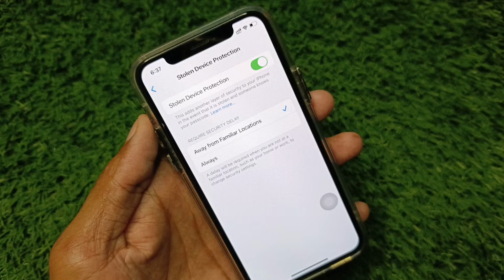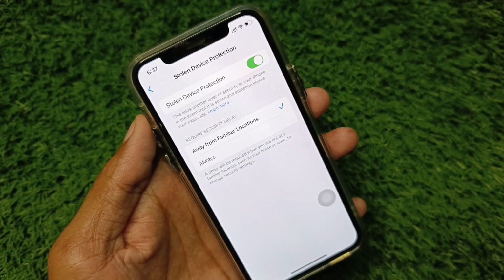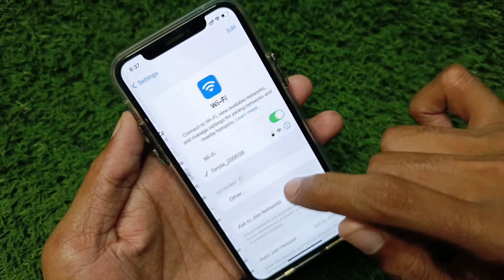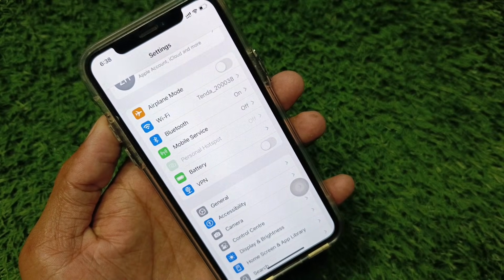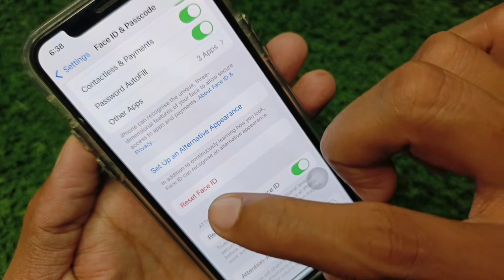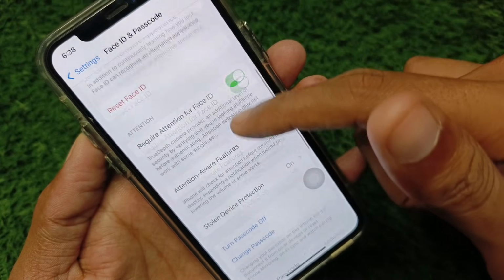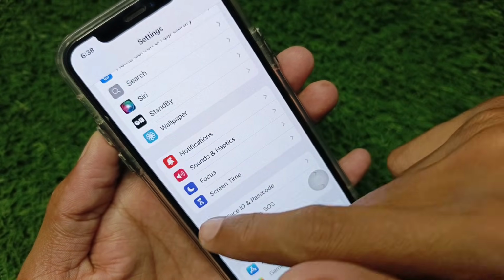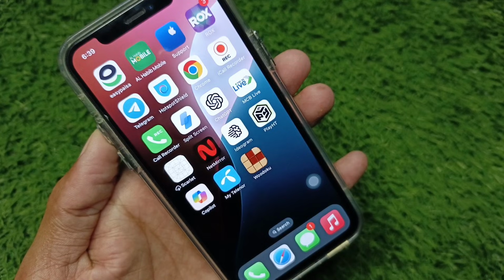Turn Off Stolen Device Protection On iPhone Without Face ID: A Quick Guide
Easiest Way to Turn Off Stolen Device Protection On iPhone Without Face ID

In this video, we'll show you how to turn off Stolen Device Protection on your iPhone without using Face ID! If you're having trouble with your iPhone being locked due to activation lock, or if you simply need to disable this feature, this step-by-step guide will walk you through the process. Whether you've forgotten your Face ID, can't access your device, or need a solution for any other reason, we've got you covered.